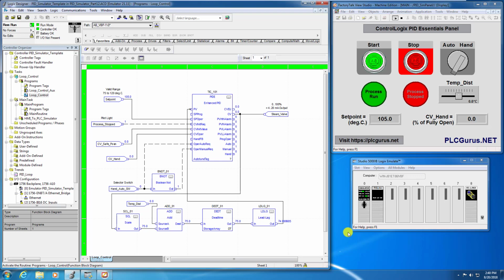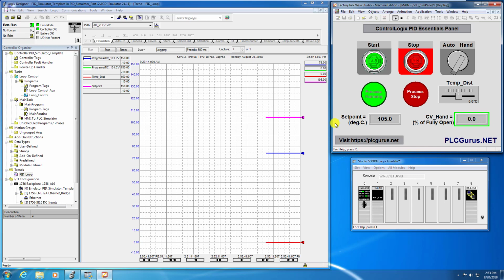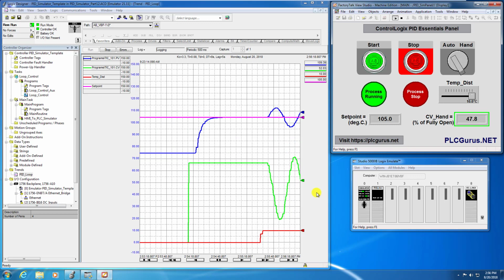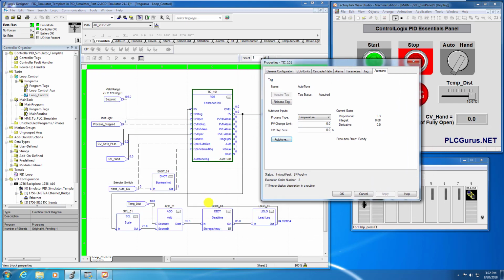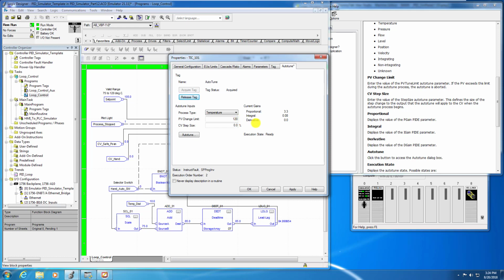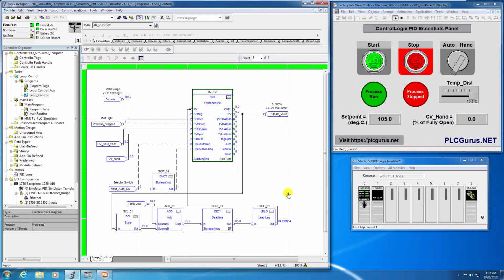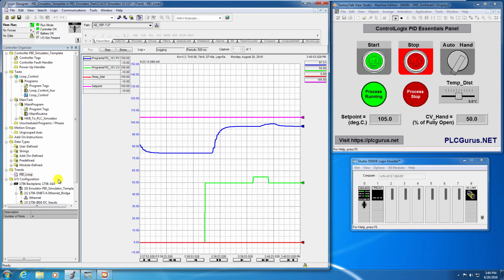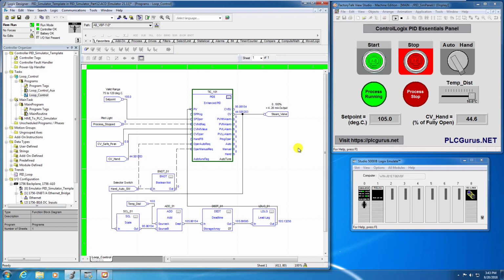PLCGurus.NET - ControlLogix PIDE - Part 13 - Auto Tuning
This video is a continuation from the previous video, however, in this video we make use of the Auto Tuning feature of the PIDE controller.